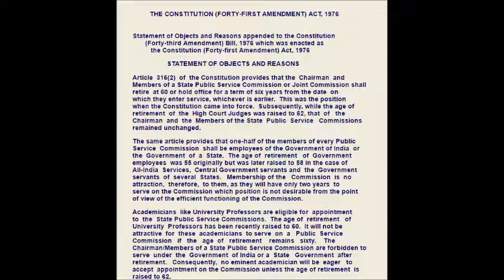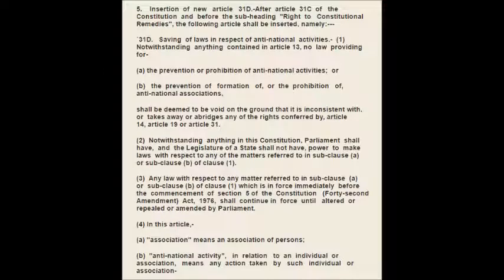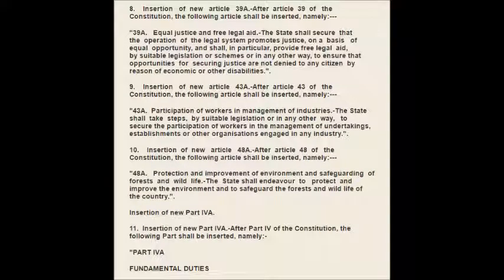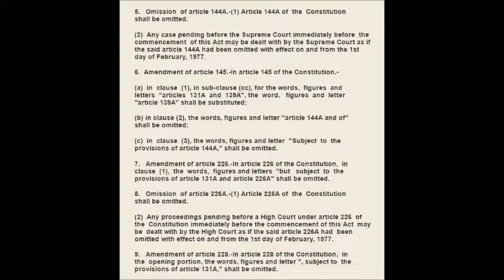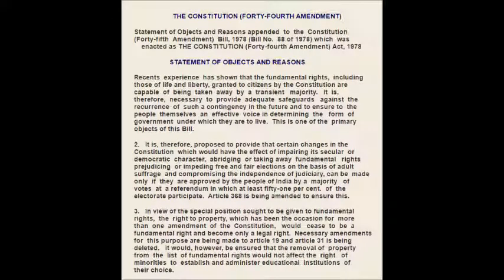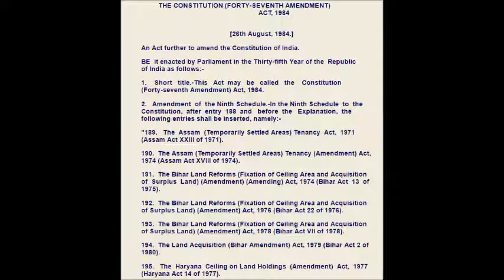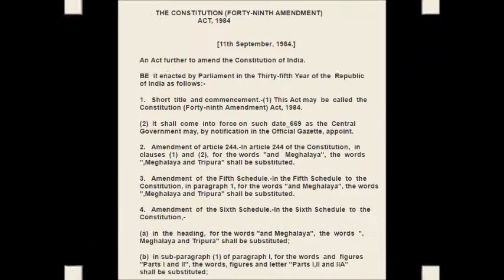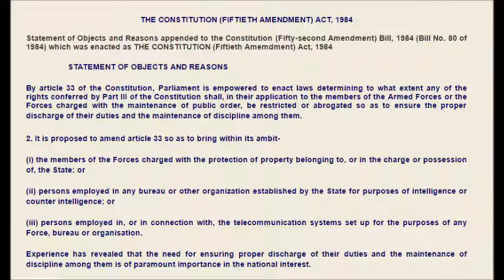Indian constitutional amendments Part 5 || UPSC Civil services preparation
Indian constitutional amendments.

As of September 2016, there have been 101 (latest by GST Bill) amendments to the Constitution of India since it was first enacted in 1950.

There are two types of amendments to the constitution which are governed by article 368.

The first type includes amendments that can be effected by Parliament of India by a prescribed ‘special majority’; and
The second type of amendments includes those that require, in addition to such "special majority", ratification by at least one half of the State Legislatures.

41.Amend article 316.
7 September 1976
Raise Retirement Age Limit of Chairmen and Members of Joint Public Service Commissions and State Public Service Commissions from sixty to sixty two.

Insert articles 31D, 32A, 39A, 43A, 48A, 131A, 139A, 144A, 226A, 228A and 257A.
Insert parts 4A and 14A.
Amend schedule 7.
2 November 1976 Amendment passed during internal emergency by Indira Gandhi. Provides for curtailment of fundamental rights, imposes fundamental duties and changes to the basic structure of the constitution by making India a "Socialist Secular" Republic
However, the Supreme Court, in Minerva Mills v. Union of India, quashed the amendments to Articles 31C and 368 as it was in contravention with the basic structure of the Constitution.

43.Amend articles 145, 226, 228 and 366.
Remove articles 31D, 32A, 131A, 144A, 226A and 228A.
13 April 1978
Amendment passed after revocation of internal emergency in the Country. Repeals some of the more 'Anti-Freedom' amendments enacted through Amendment Bill 42

Insert articles 134A and 361A.
Remove articles 31, 257A and 329A.
Amend part 12.
Amend schedule 9.
6 September 1978 Amendment passed after revocation of internal emergency in the Country. Provides for human rights safeguards and mechanisms to prevent abuse of executive and legislative authority. Annuls some Amendments enacted in Amendment Bill 42

45.Amend article 334.
25 January 1980
Extend reservation for SC / ST and nomination of Anglo Indian members in Parliament and State Assemblies for another ten years i.e. up to 1990

46.Amend articles 269, 286 and 366.
Amend schedule 7.
2 February 1983
Amendment to negate judicial pronouncements on scope and applicability on Sales Tax

47.Amend schedule 9.
26 August 1984
Place land reform acts and amendments to these act under Schedule 9 of the constitution

48.Amend article 356.
1 April 1985
Article 356 amended to permit President's rule up to two years in the state of Punjab

49.Amend article 244.
Amend schedules 5 and 6.
11 September 1984 Recognize Tripura as a Tribal State and enable the creation of a Tripura Tribal Areas Autonomous District Council

50.Amend article 33.
11 September 1984 Technical Amendment to curtailment of Fundamental Rights as per Part III as prescribed in Article 33 to cover Security Personnel protecting property and communication infrastructure.